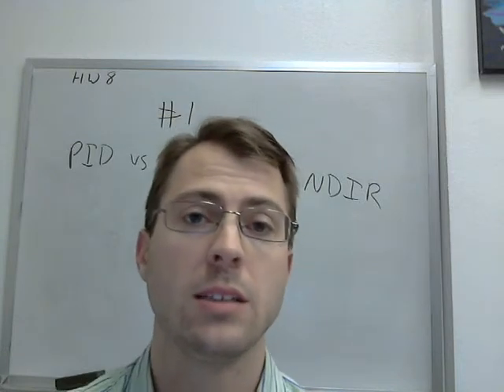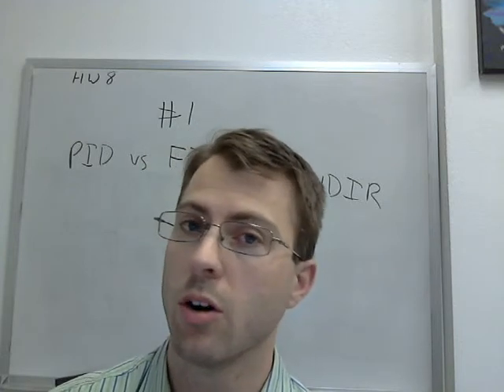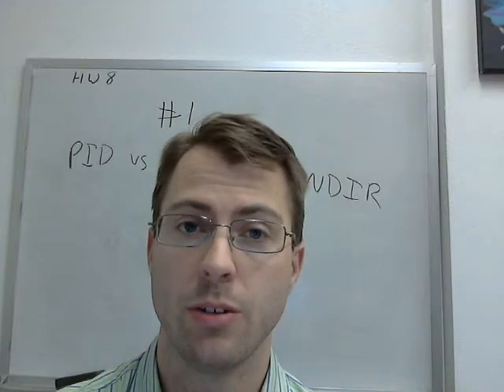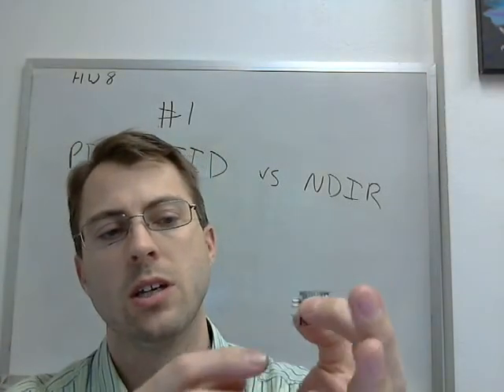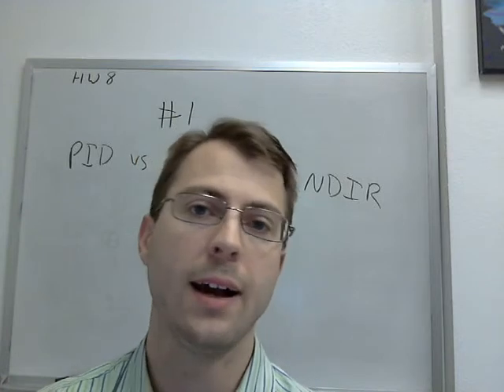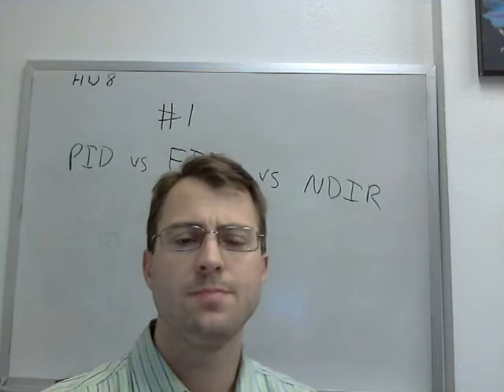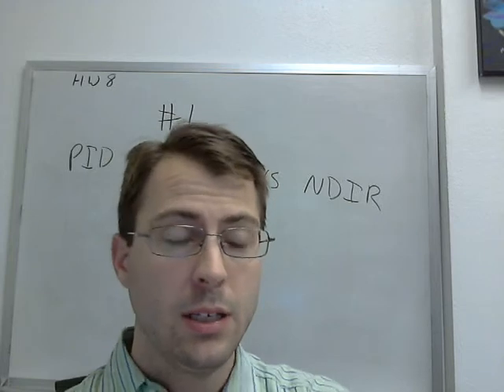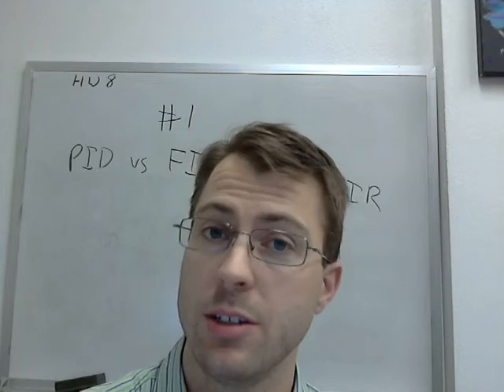HW 8, #1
FID vs. PID vs NDIR